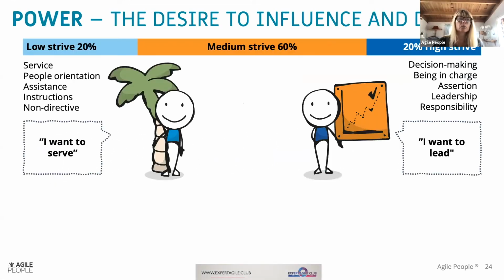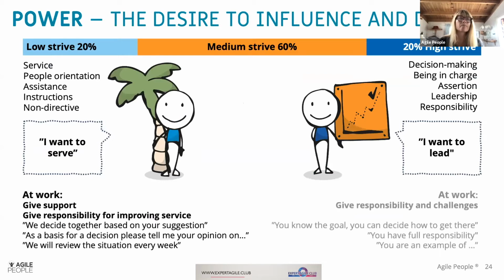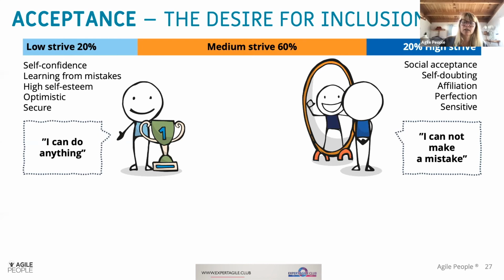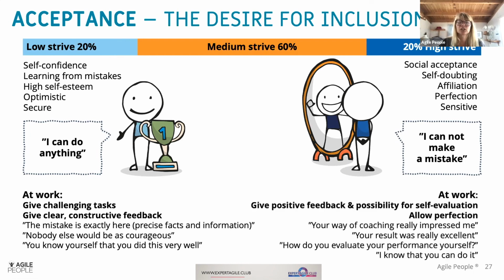Power, Independence, Curiosity, & Acceptance- from Agile People – How to Inspire and Motivate for...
Power, Independence, Curiosity, & Acceptance- from Agile People – How to Inspire and Motivate for Success

Guest Speaker:  Pia-Maria Thorén
September 2, 2021 @ExpertAgileClub